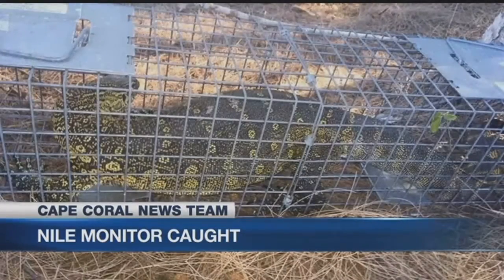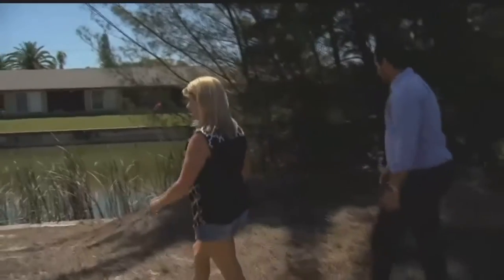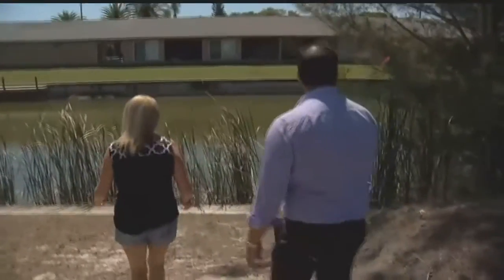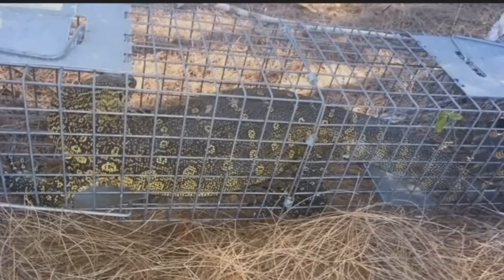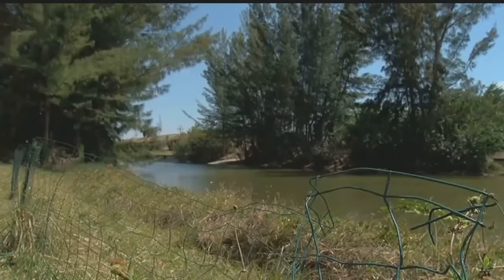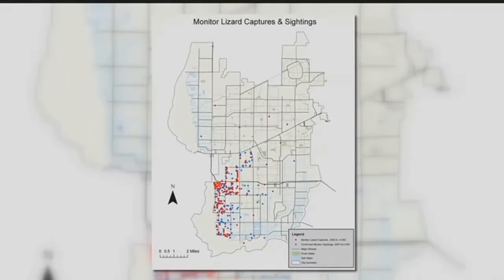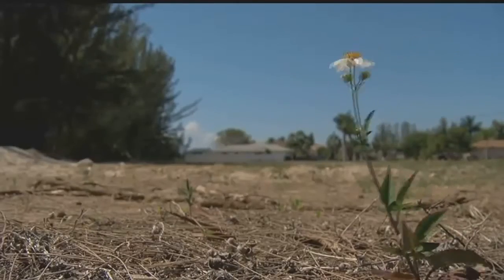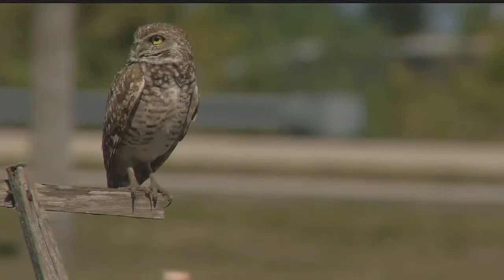Monster lizard caught in Cape neighborhood concerns residents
A four-foot Nile Monitor Lizard caught in a Cape Coral neighborhood has nearby residents concerned.